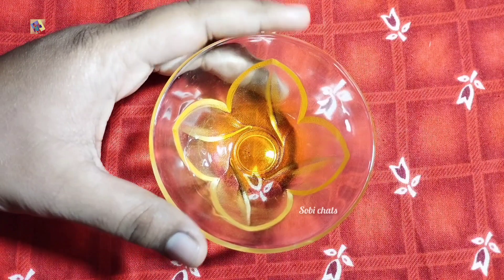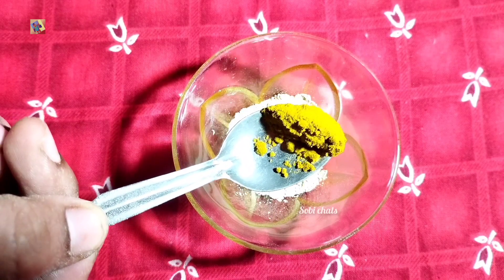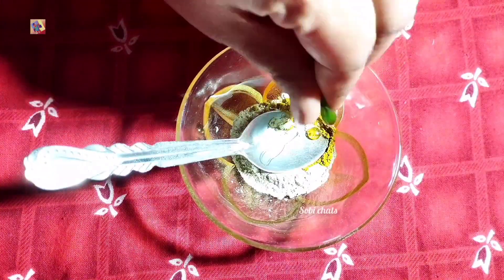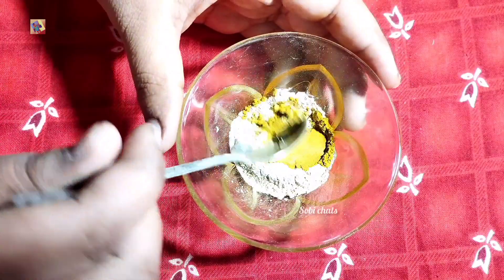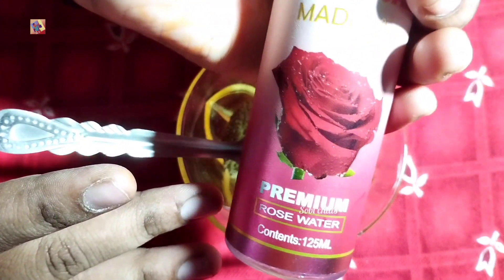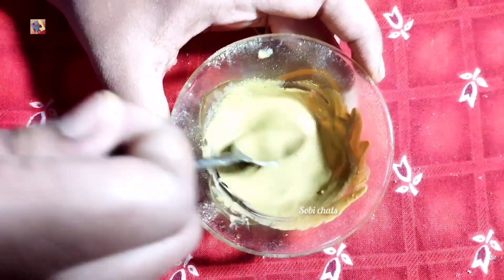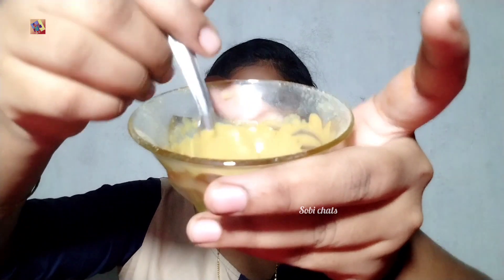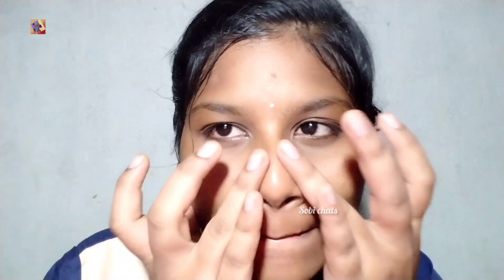100% Effective 1 Day Challenge Skin Glowing at Home | skin Glowing Best Remedy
In particular, the nose should be straight and balanced, the eyes should stand out, the lips and smile should draw you in, and the cheekbones should round out your face nicely. When facial features are well balanced, the face appears harmoniously beautiful.

Homemade face packs are perfect for nourishing and rejuvenating your skin. The luscious ingredients make your skin supple and give it a natural glow. These are also free of preservatives, artificial colours, and synthetic chemicals.

After removing your face mask, you should moisturize your skin while it's still damp. Choose a moisturizer designed for your skin type, and apply a thin layer after removing your face mask. This can help keep your skin hydrated, maximizing the full effects of your mask.

Causes of hyperpigmentation include: Skin inflammation (post-inflammatory hyperpigmentation) Use of certain drugs (such as minocycline, certain cancer chemotherapies, and birth control pills) Hormone system diseases such as Addison disease.

Limit bath time. Hot water and long showers or baths remove oils from your skin. ...

Avoid strong soaps. Strong soaps and detergents can strip oil from your skin. ...

Shave carefully. To protect and lubricate your skin, apply shaving cream, lotion or gel before shaving. ...

Pat dry. ...

Moisturize dry skin.

VLCC Ayurveda Multani Mitti Face Pack.

Barbers Crew Kasturi Haldi Powder for Brightening & Glowing Skin.

Khadi Natural Herbal Sandalwood And Mulethi Face Pack Mask,

Matra Haldi Chandan Ubtan Ayurvedic Paste Face Pack.

Mamaearth Ubtan Face Pack Mask for Fairness.

Go To Bed With A Cleansed Face. ...

Make Your Own Green Tea Toner. ...

Don't Skip Serum. ...

Add Vitamin C In Your Nighttime Skincare Routine. ...

Exfoliate With Oats Milk And Rose Water Scrub. ...

Pamper Your Skin With A Sheet Mask. ...

Try Facial Oils. ...

Pay Attention To Your Eyes.

Drink Plenty Of Water. It is very important that you drink 10-12 glasses of water daily as it helps to flush the toxins out of your system. ...

Moisturize Your Skin Regularly. ...

Wear Sunscreen Daily. ...

Avoid Smoking. ...

Exfoliate. ...

Cleanse Regularly. ...

Ban The Chemicals. ...

Makeup Removal.

Face packs can be used every day, but pick one that suits your skin type. Every day, you can apply fruit packs or packs with substances like curd, honey, and egg. However, if the skin is oily, use a multani mitti pack daily. Oily skin responds better to besan as well.

Regularly Moisturise Your Skin. Moisturisation is crucial for your hydration. ...

Get Beauty Sleep. ...

Drink Enough Water. ...

Pluck Your Eyebrows. ...

Exercise Regularly. ...

Use Sunscreen Every Day. ...

Drink Green Tea. ...

Stick to a Skin Care Routine.

Oval: Your face is often longer than wide, with the forehead standing out as the largest area of your face. According to Papanikolas, this form is typically regarded as the most attractive facial shape.

Her skin looks absolutely fresh and even, irrespective of whether she wearing any makeup or not. For great skin, she swears by natural, beauty oils and believes in having a balanced diet.

How Do Actresses Become Fair? Actresses undergo bleach and skin-lightening treatments to make themselves appear fair. Some famous skin whitening procedures include chemical peeling, cryosurgery, and permanent skin bleaching.